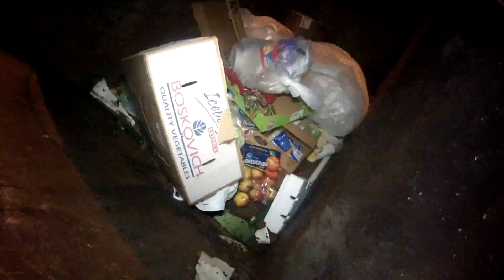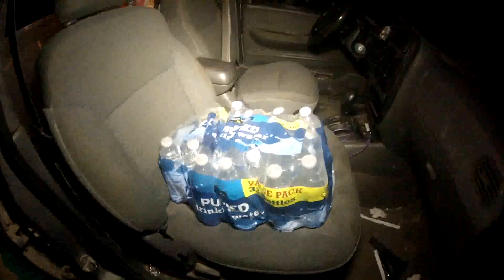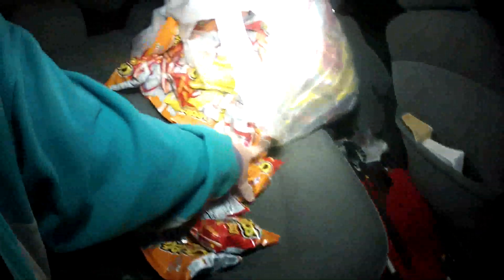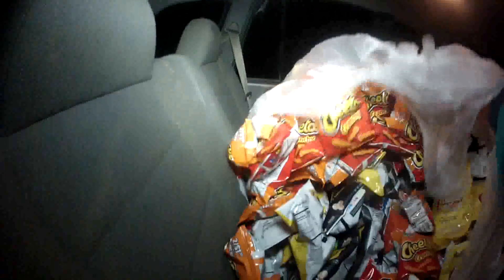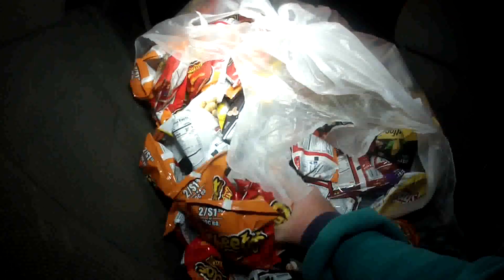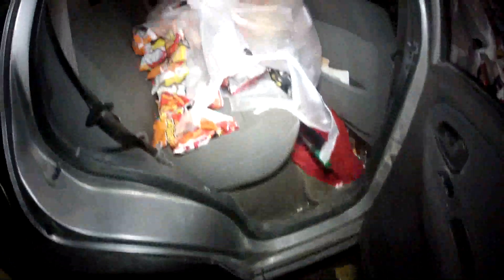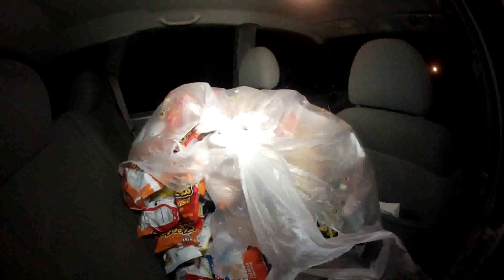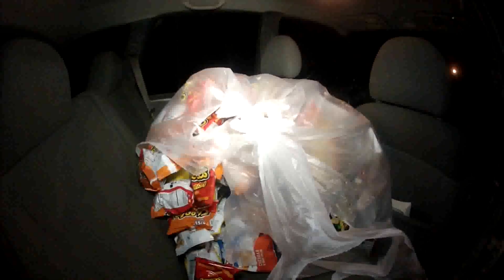Dumpster Diving Snack Haul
Great Dumpster Diving Haul of Snacks that we will donate to local blessing box's so the kids can take them to school to go with lunch  so many snacks just tossed in the dumpster the food waste in this country is crazy